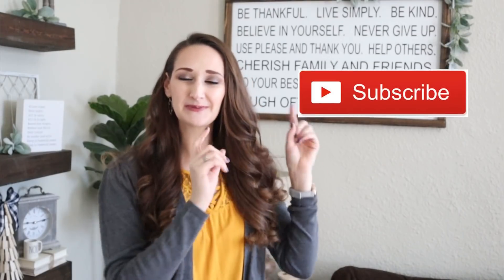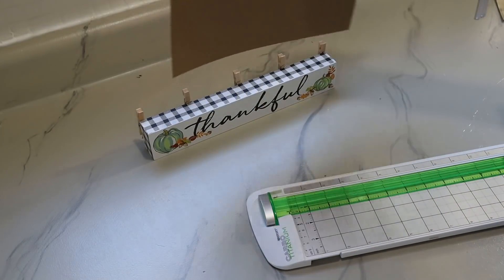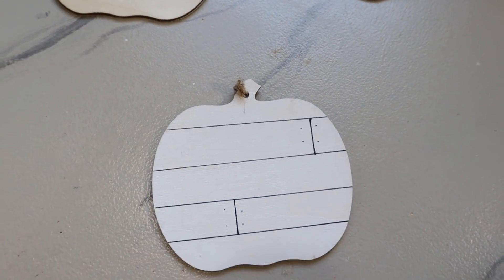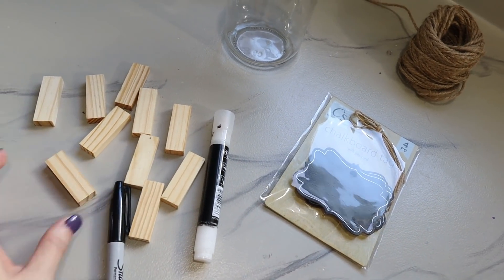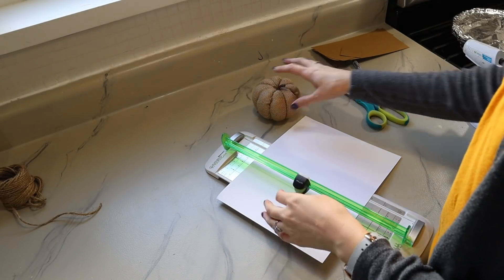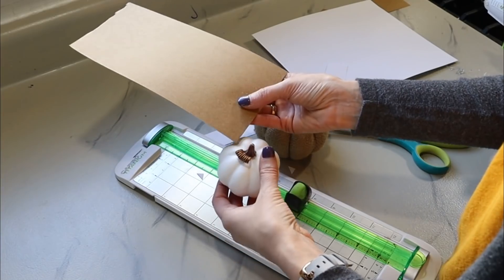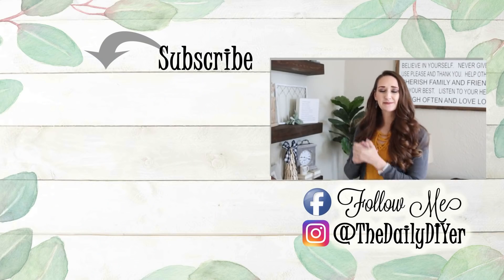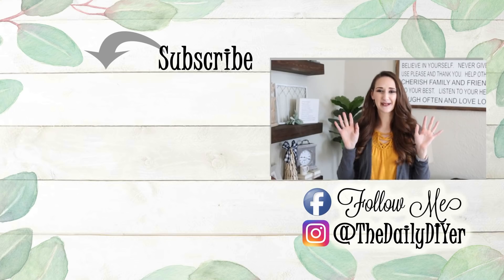Last Minute Dollar Tree Thanksgiving Ideas! | 5 PROJECTS!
My favorite AMAZON products/supplies: